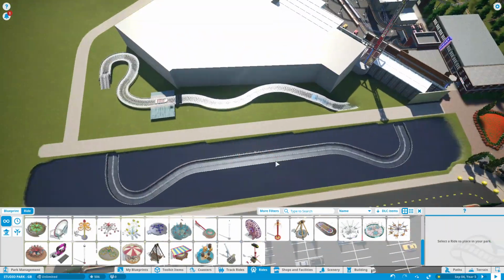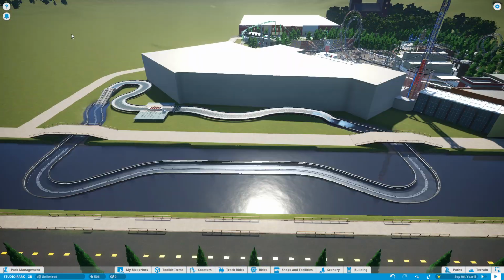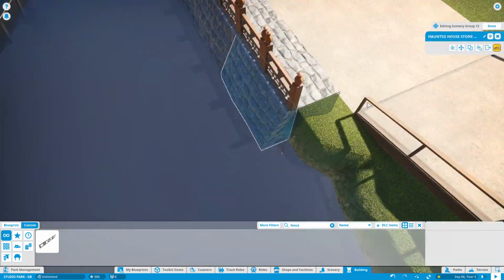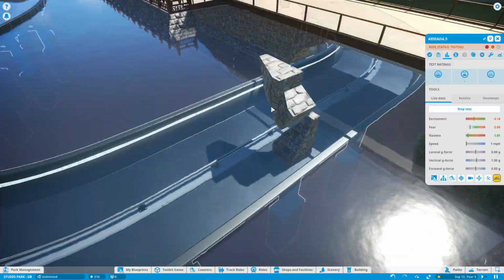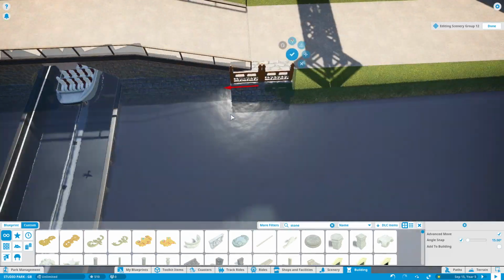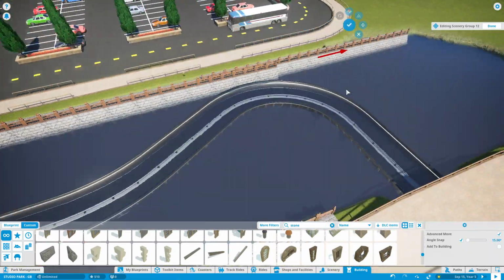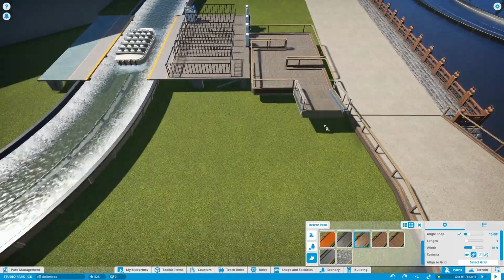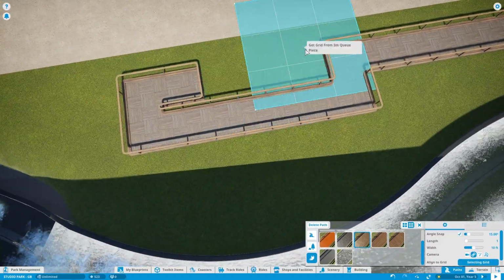Top-Tier Studios (15): "Water Front Love"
In this episode I begin the next themed area of the park. This section will have a Riviera like vibe with the main attraction being a boat ride.